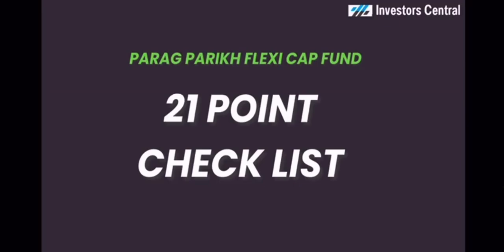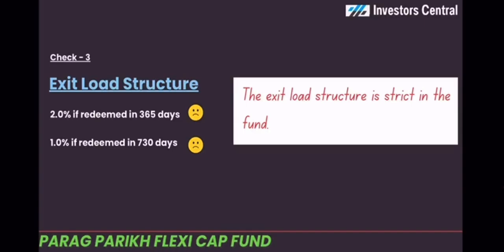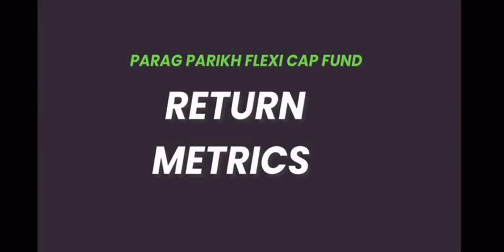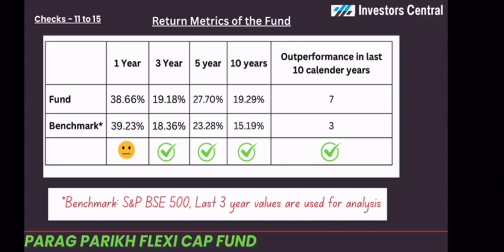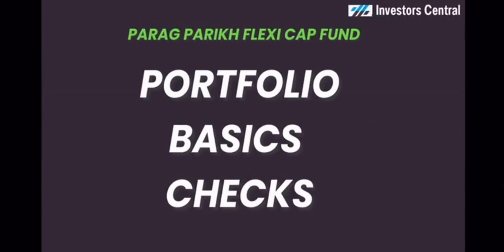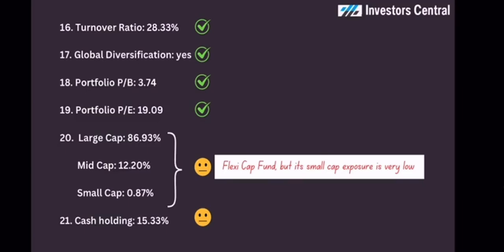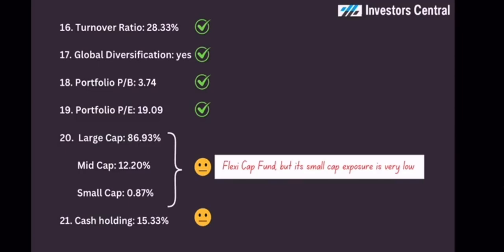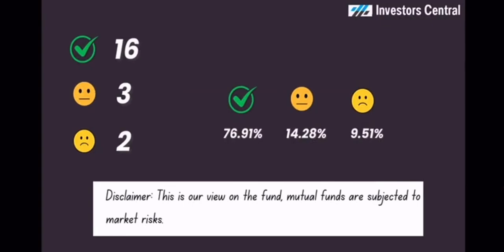Parag Parikh Flexi Cap Fund - 21 Points Check list ￼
Hello, Investors

Welcome to Investor’s Central.

In this video, we are going to see a 21 point checklist of Parag Parikh flexicap fund. We will go through basic checks, risk measures, check performance, check and Portfolio basic details check

You can, not only watch the video, but also hear it as a podcast and enjoy the video